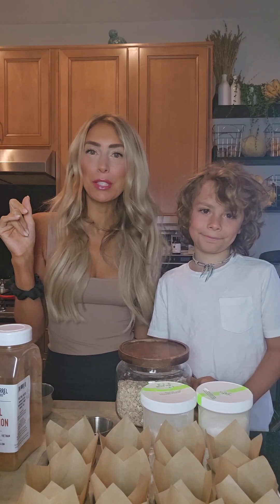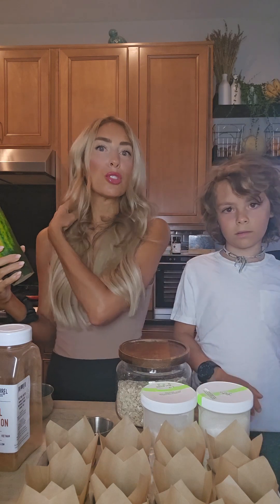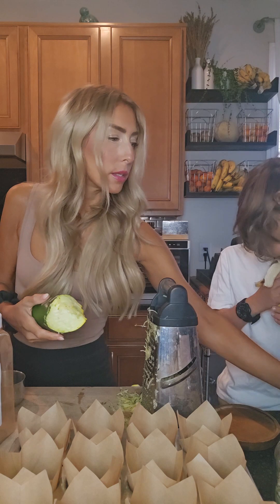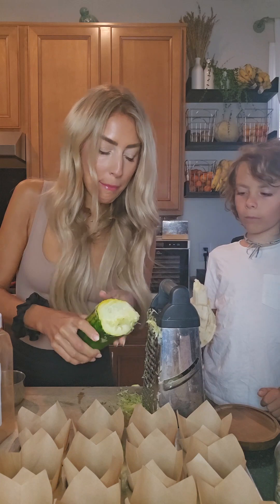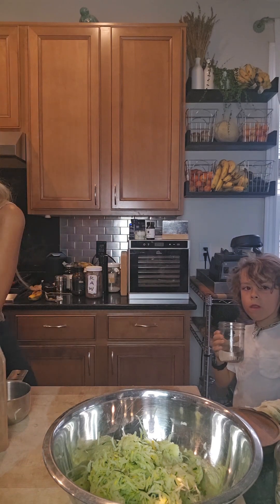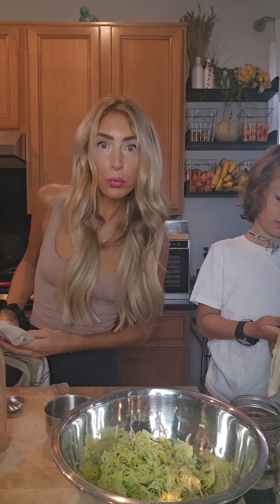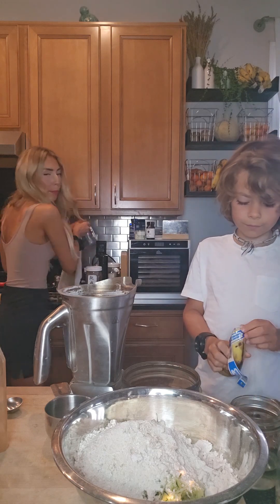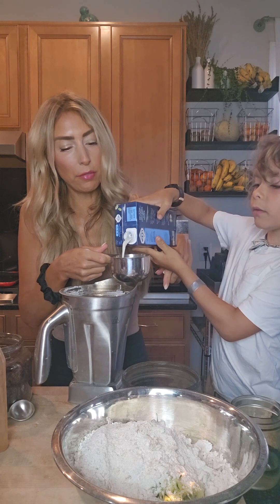Healthy Zucchini Muffins - gluten free, dairy free, egg free & sugar free!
🌱3 cups organic oats, blended in the blender to make a course flour) it's okay with there are still some oats leftover, it doesn't need to be a fine flour here
🌱1 cup pitted medjool dates
🌱1 large ripe banana
🌱2/3 cup organic plain unsweetened soymilk
🌱2 cups finely shredded Zucchini, squeezed through a tea towel (it'll be more than 2 cups of zucchini before you squeeze it out so measure after you squeeze it)
🌱1 Tbs ground cinnamon
🌱1 tsp vanilla bean powder or extract

preheat oven to 350 F. mix all dry ingredients together then add the zucchini and stir. blend together the dates, soymilk & banana in the blender and add that to your dry ingredients and zucchini. stir once more until everything is combined and scoop into 12 lined muffin tins. bake muffins at least 30 minutes or until the middle isn't too gooey. these muffins are definitely moist and dense, so don't expect a super fluffy end result. ❤️ they are delicious and nutritious, though, so enjoy!!